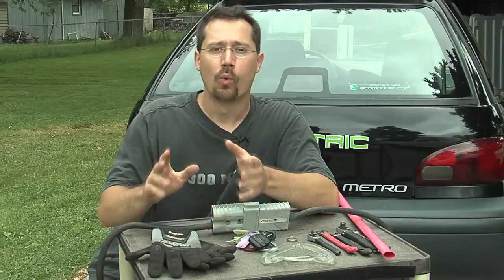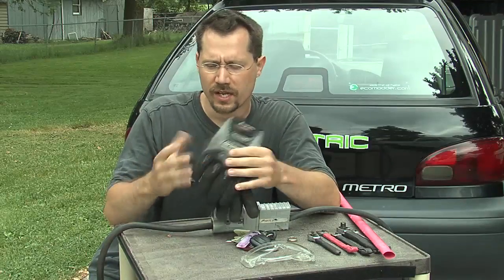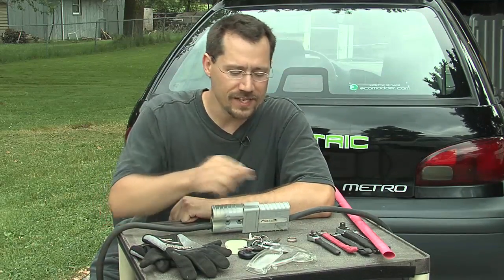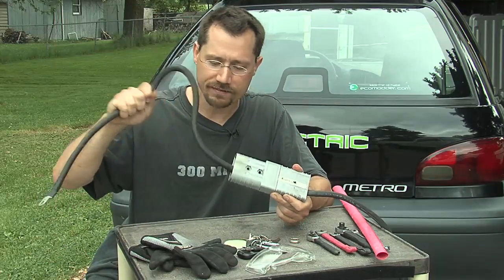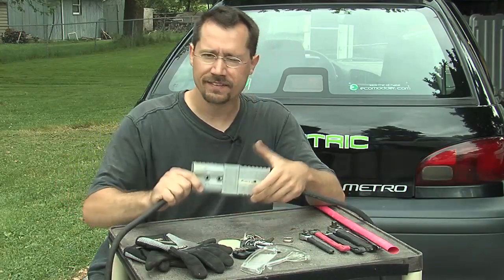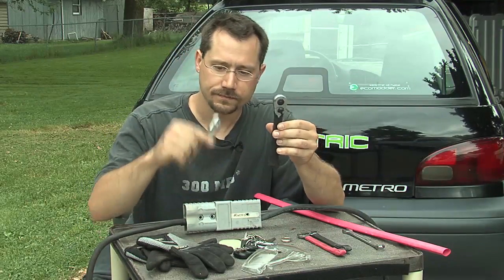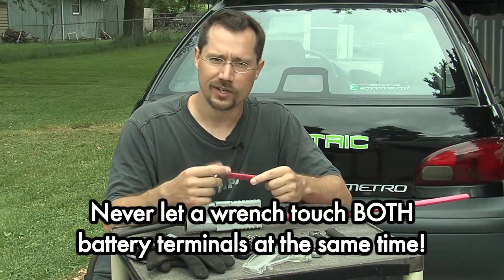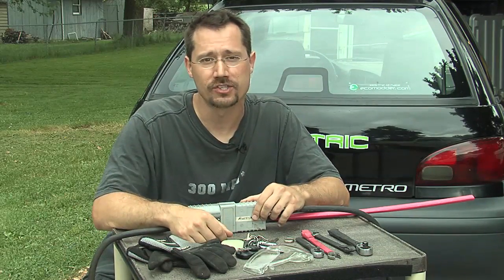DIY Electric Car: 01B Safety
A review of safety, before starting work on an electric car project.